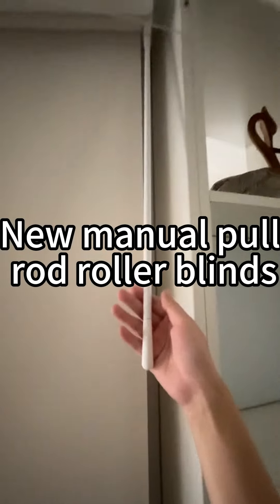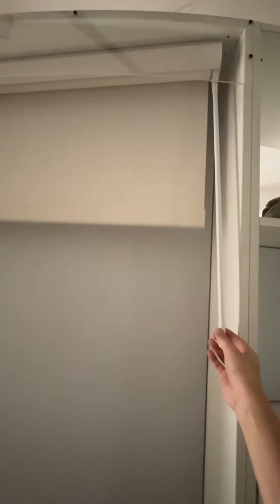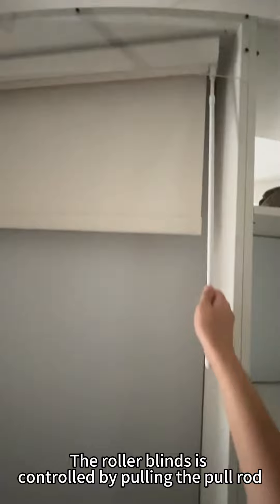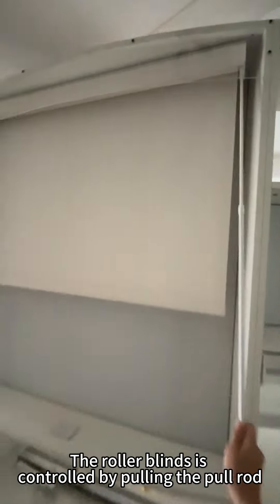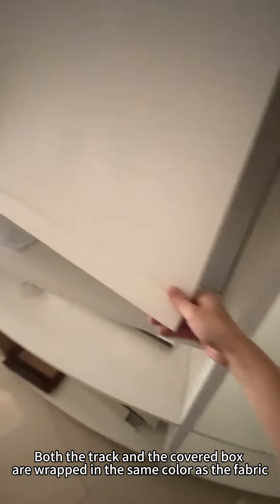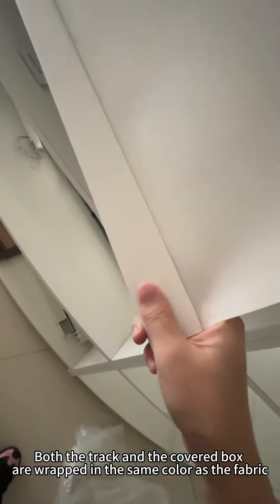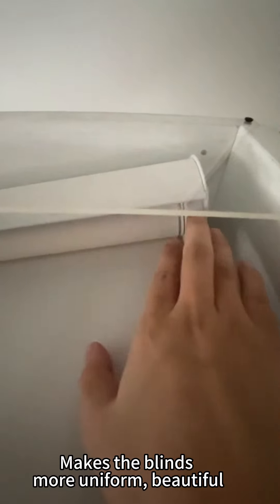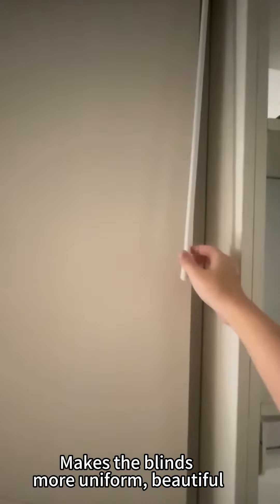manual cordless honeycomb blinds